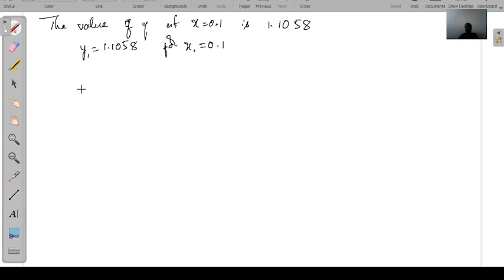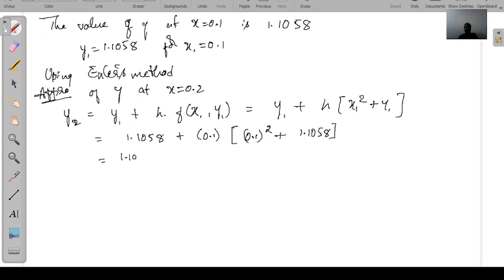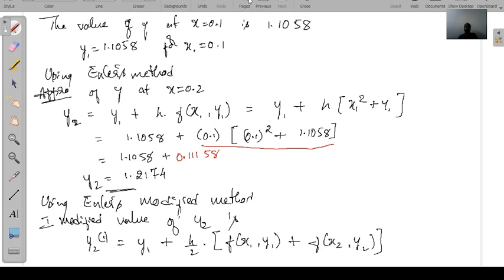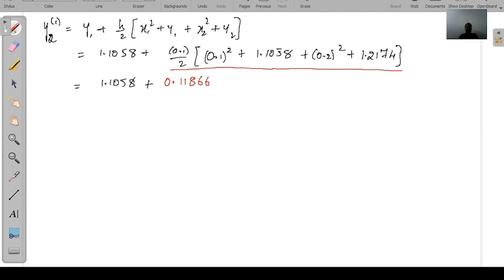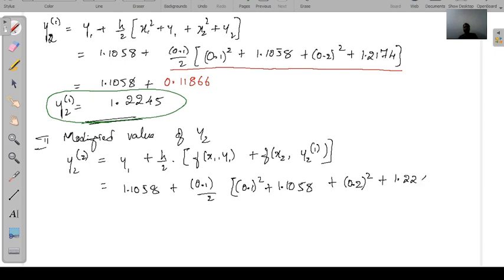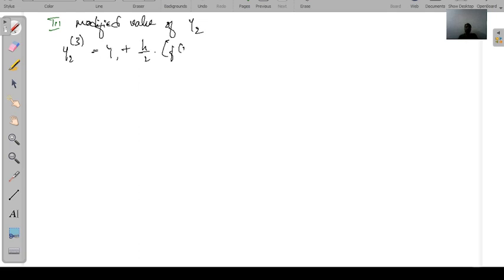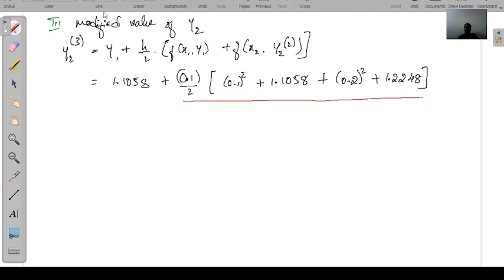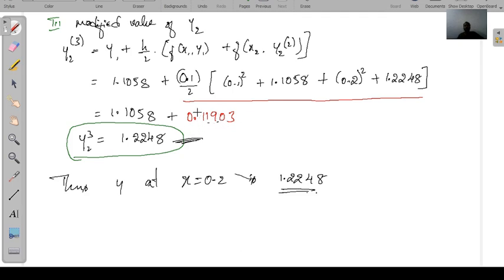Euler's Modified Method Part 4